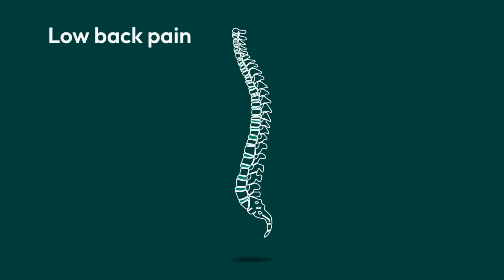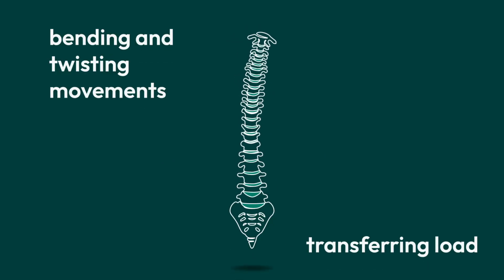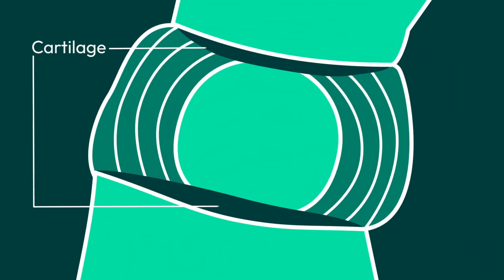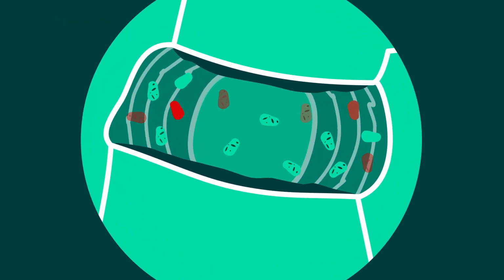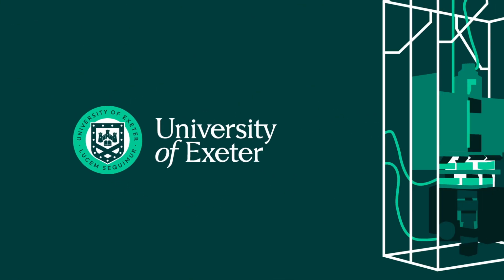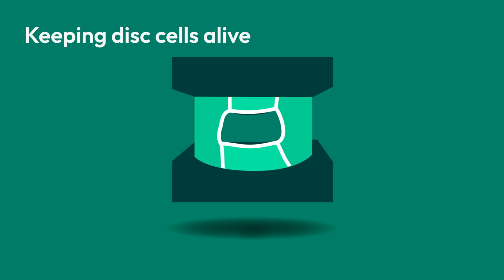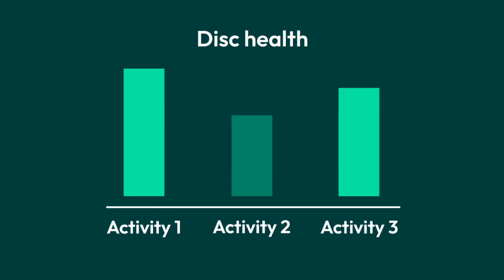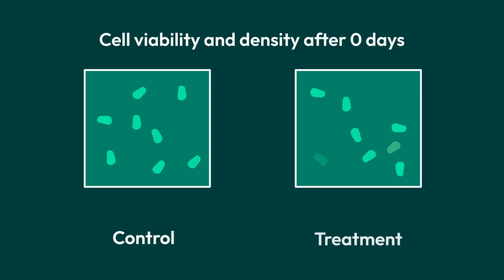The development of a six-axis bioreactor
Back and neck pain are extremely common conditions globally, and the degeneration of the intervertebral disc is commonly associated with this pain, or is a contributor to the degenerative cascade leading to pain in other structures of the spine. The intervertebral disc is a complex structure, and both the mechanical and biological environment play an important role in the health and maintenance of the disc. However, the effect of complex physiological loading on the cellular behaviour in the disc is unknown, and this limits our understanding of disc degeneration, and our ability to adequately develop and evaluate regenerative treatments for disc degeneration. This EPSRC funded project will develop and implement a six-axis bioreactor, which will be capable of applying the complex loads and movements of daily activities to whole intervertebral disc cultures. This will provide unique opportunities to investigate the coupling of mechanical and biological environments relating to disc degeneration, and in the development, optimisation, and evaluation of regenerative treatments for the intervertebral disc.